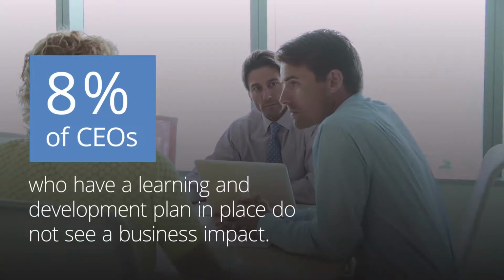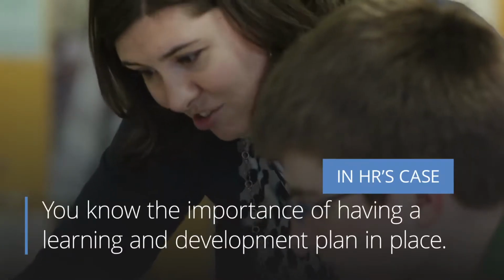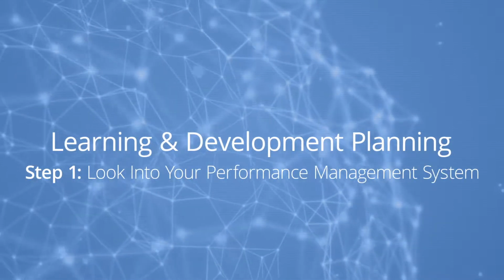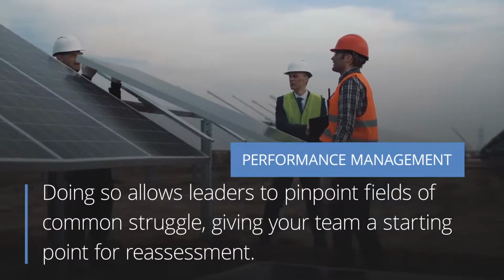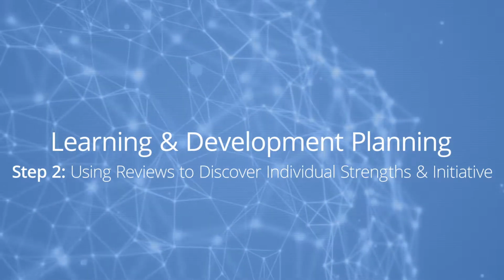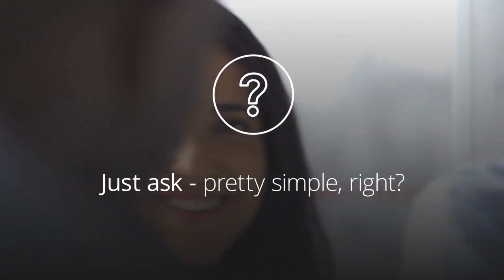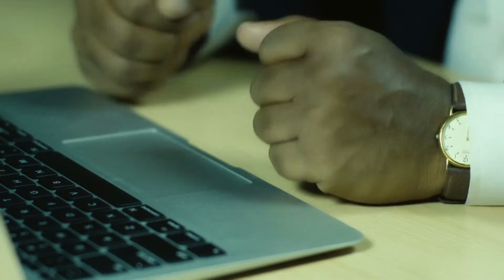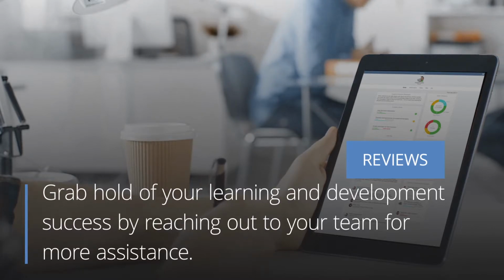Toolkit Video 7: Learning & Development Planning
Corporations have come to grasp the emphasis behind learning and development plans with the average shelf-life of a skill being five years and the largest reason for employees to leave a position is lack of career development. The need is there, and we understand it, yet only 8% of CEOs say they see a business impact from learning and development plans and only 4% report a real ROI from the programs.

Start identifying and fixing gaps with our video below on stage seven in talent management.

Have you said hello on social lately?